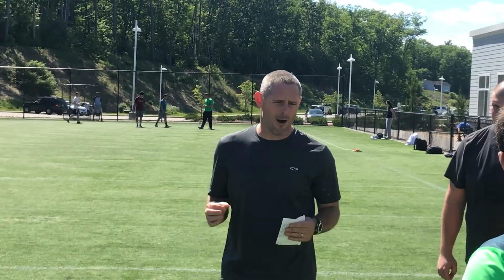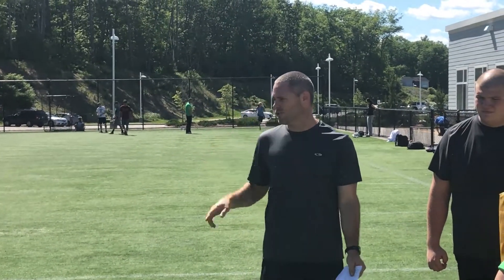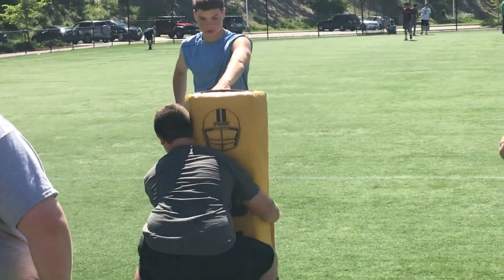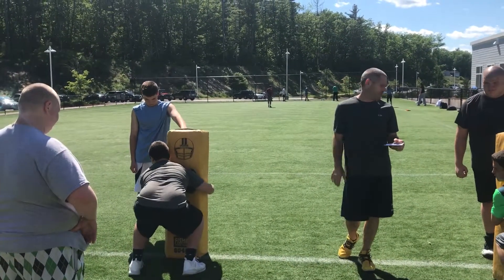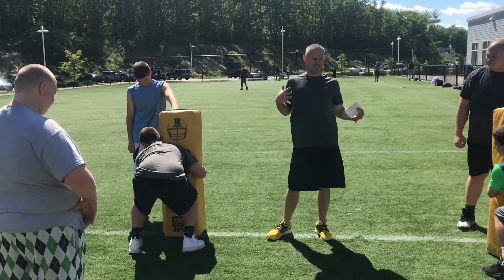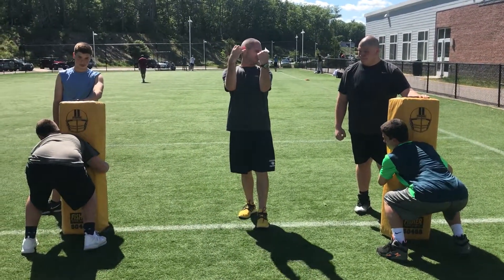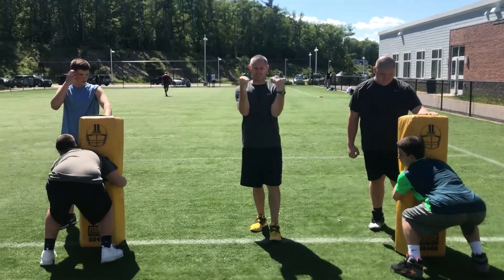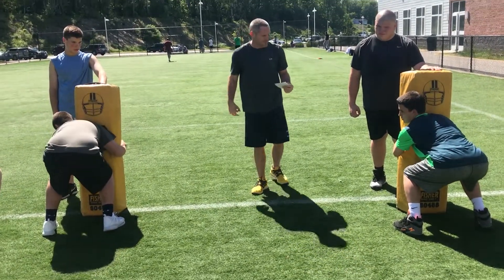Form Tackle: From Fit